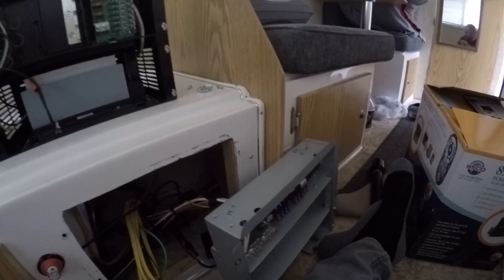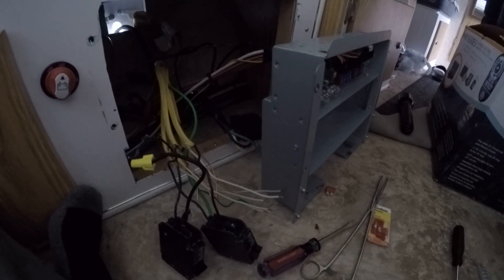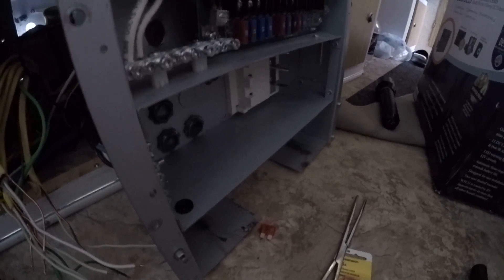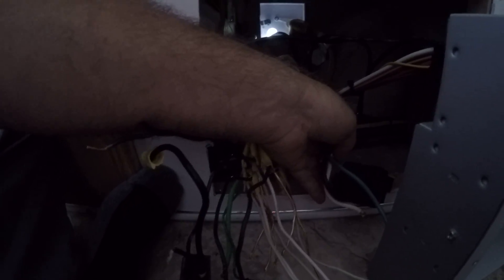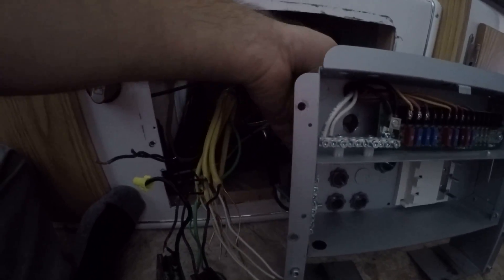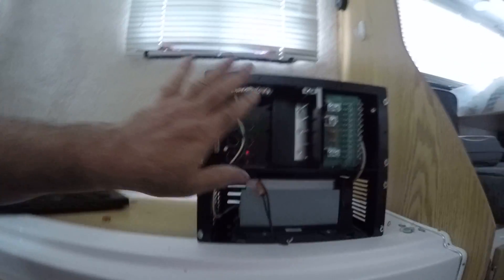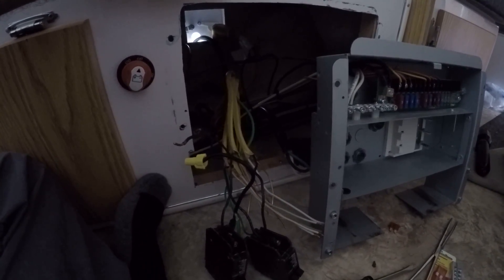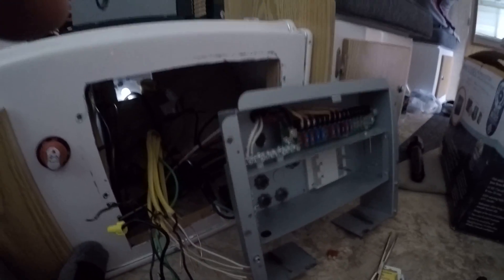DIY WFCO Power Center Converter 110AC Removal -Casita Travel Trailer - Parallax to WFCO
7155 RVP replacement in Casita - Multi Part Videos